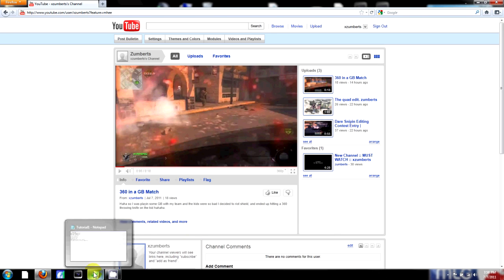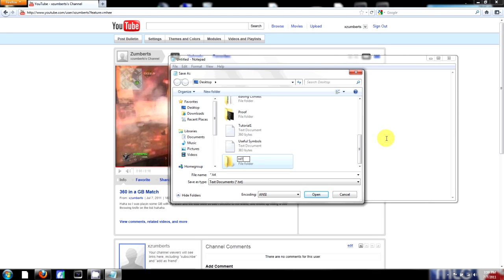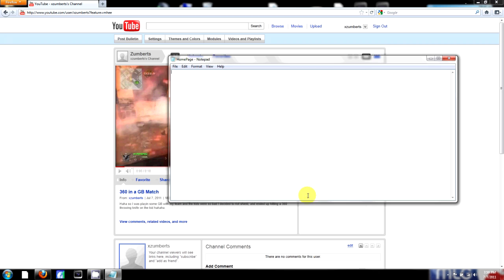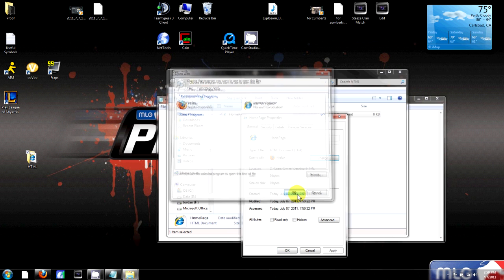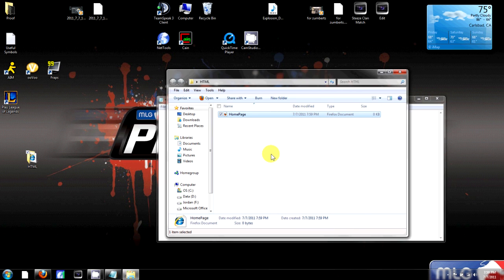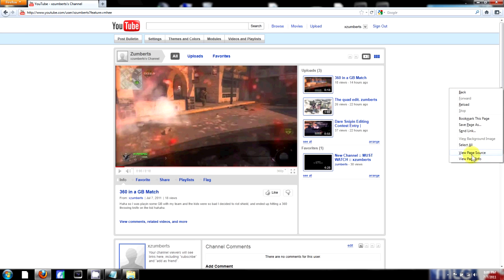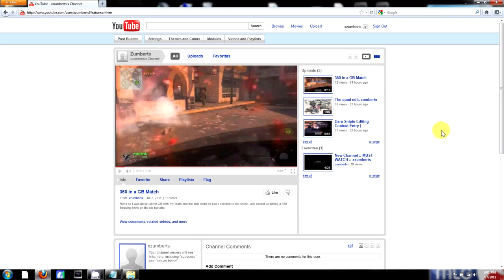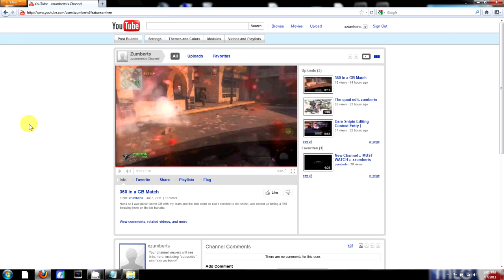How to make a Website using Notepad | Tutorial 1 | Basic Structure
So basically I made this tutorial because I want to teach people what I learned in my Web Page Design Class last year. Please rate comment and subscribe if you thought this was helpful at all, I need 10 likes on it in order to make another one so I know that people think it is useful.
Thanks a lot guys :D